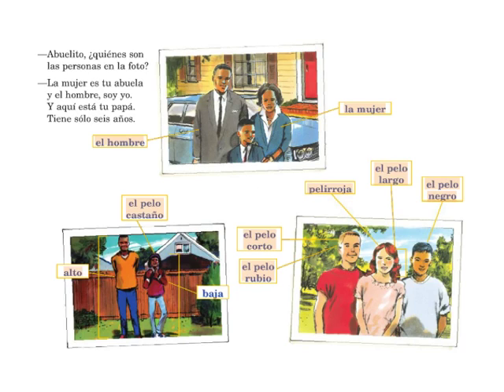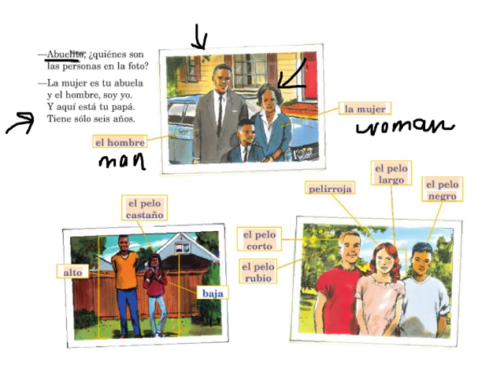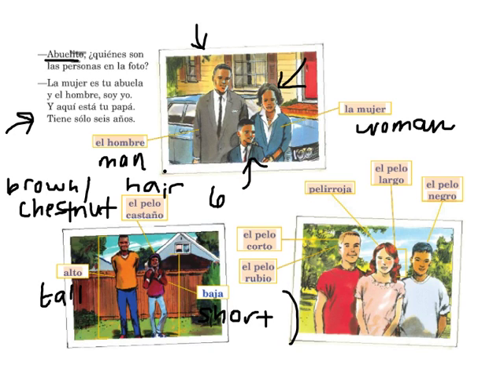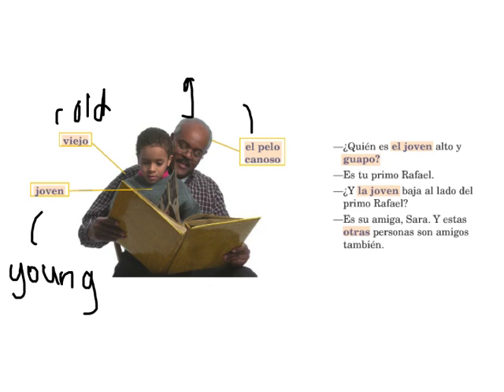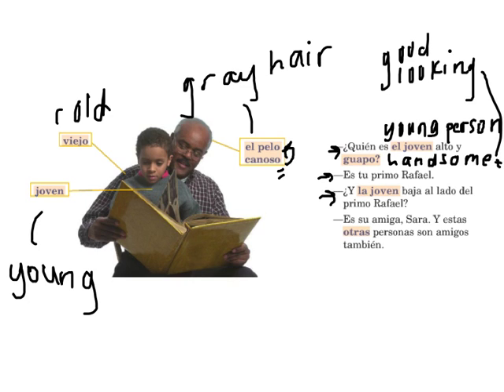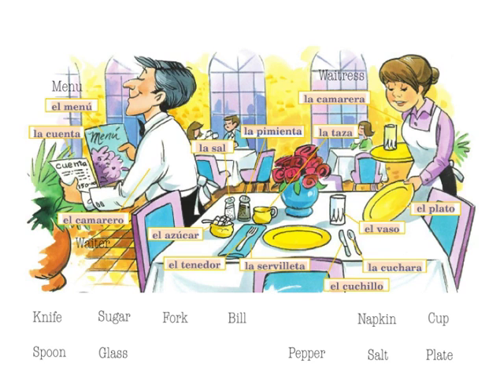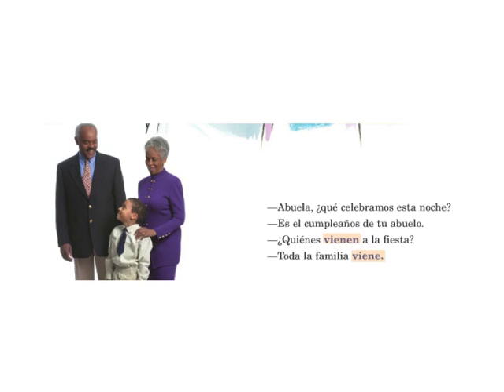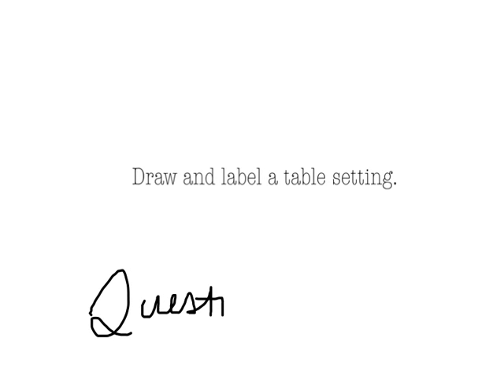Spanish I 5B - Vocabulario en Contexto